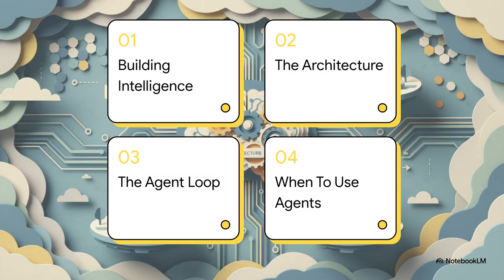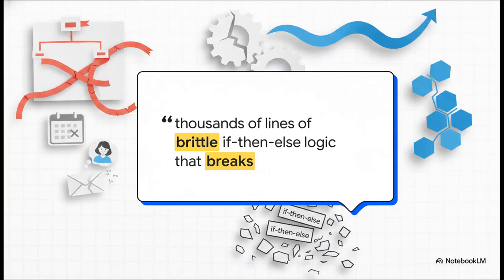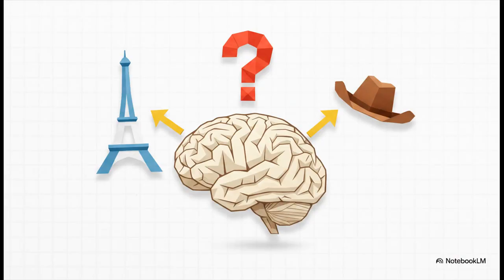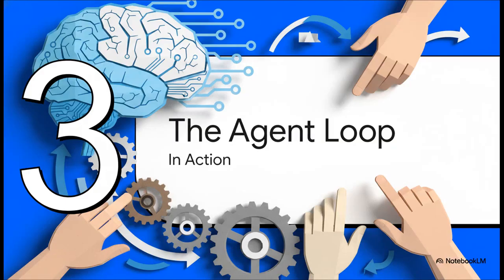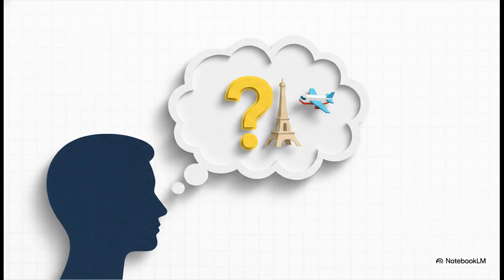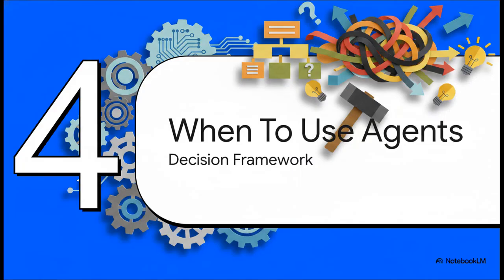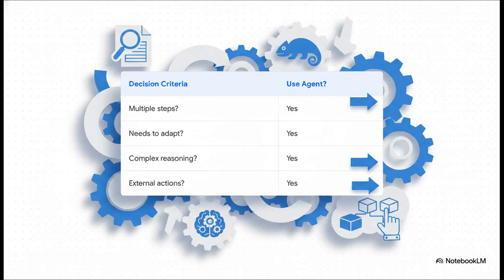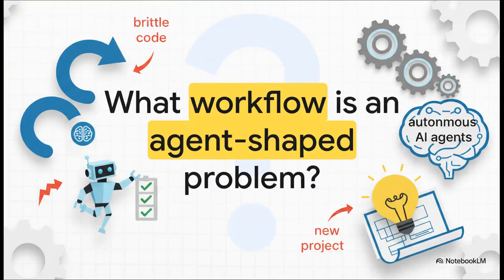Stop Overcomplicating AI: Learn What AI Agents actually do and How can you work them for you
The term "AI Agent" is thrown around constantly, but what does it actually mean? In this video, we demystify the machinery under the hood of autonomous AI. We'll move past basic text generation and explore how AI agents perceive, think, and act to solve complex problems.

Whether you are looking to automate your workflows or just want to understand the future of artificial intelligence, this breakdown will give you a rock-solid mental model of AI agent architecture.
⏳ Chapters:
0:00 - The Problem with Basic AI Assistants
0:33 - Building Intelligence Without Structure
1:50 - The 3 Core Components (Model, Tools, Orchestration)
3:31 - The Agent Loop in Action (Perceive, Think, Act, Check)
5:21 - When to Actually Use AI Agents (Decision Framework)
6:34 - The Ultimate Mental Model for AI

Visuals and synthesis powered in part by Google NotebookLM.